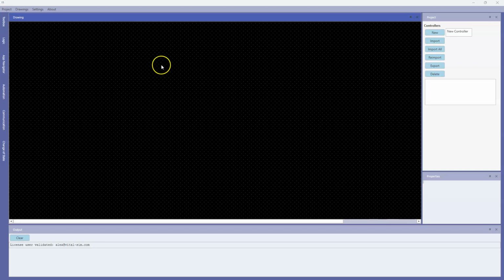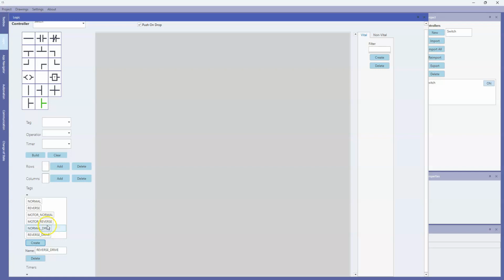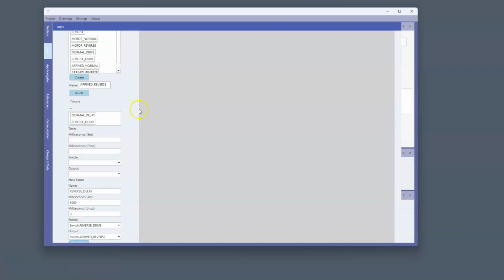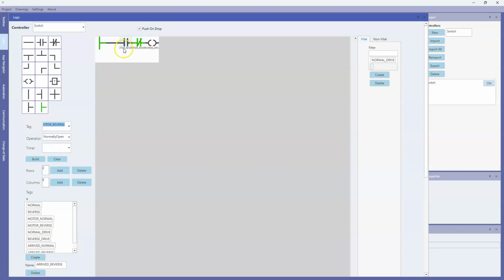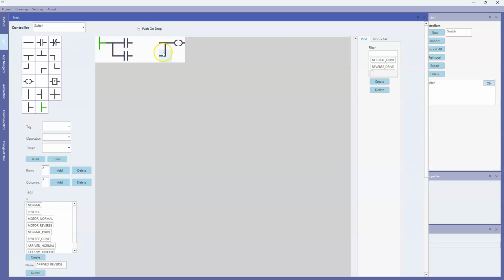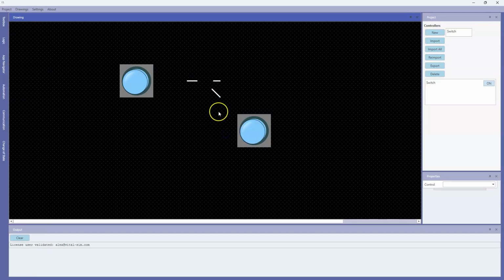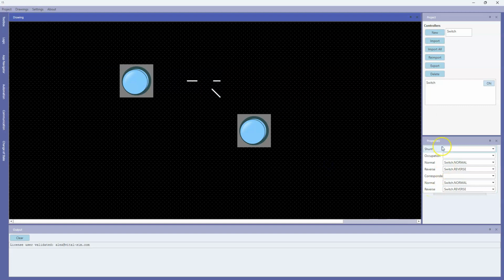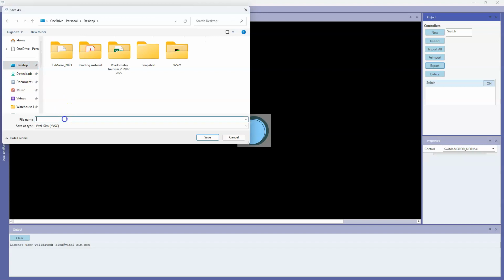External Logic Switch Setup Demo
Learn how to create external-logic models for physical devices in VSLS 2023.